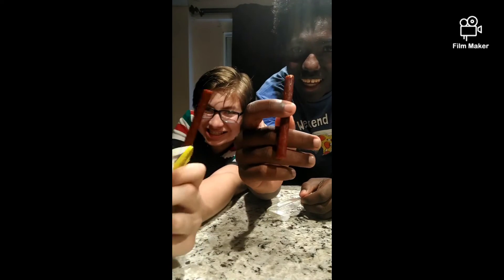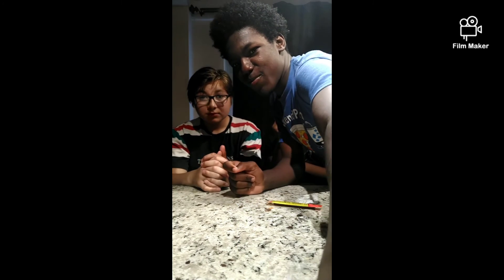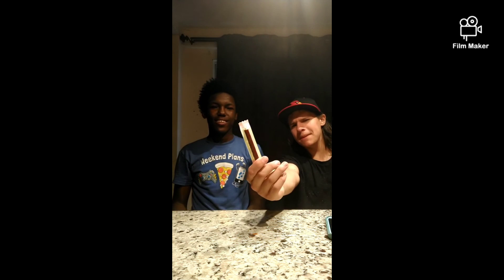Danny Food Review Episode 3: So this is a Slim Jim?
Alright so here's the back story for this me and my friends were at my friend Justin house he offered us a Slim Jim. When me and my Friend Danny realized we have never actually ate one before. Btw the AD at the End is the same as the solo video it was actually made to be apart of this.